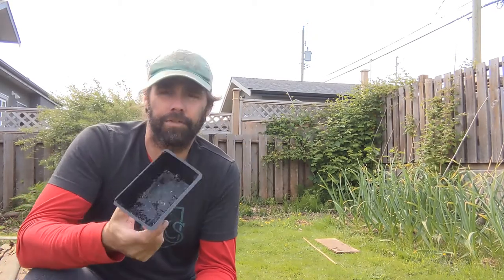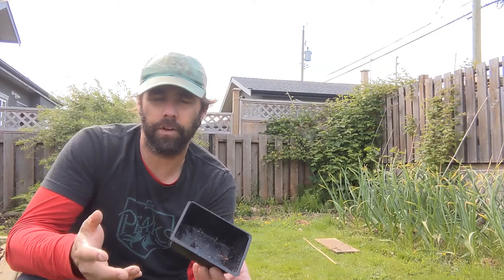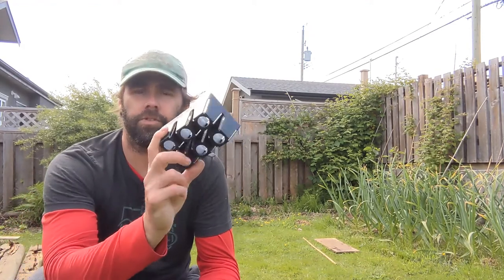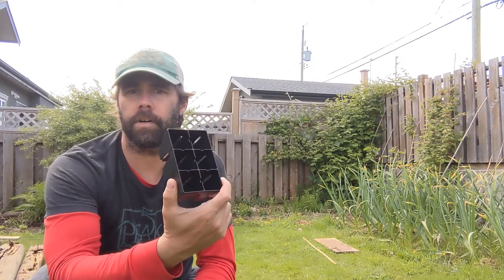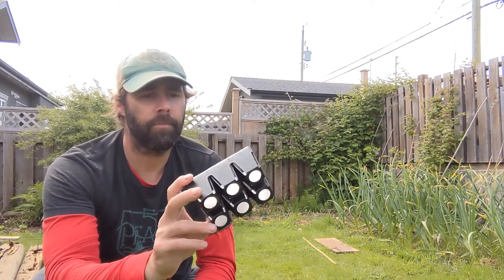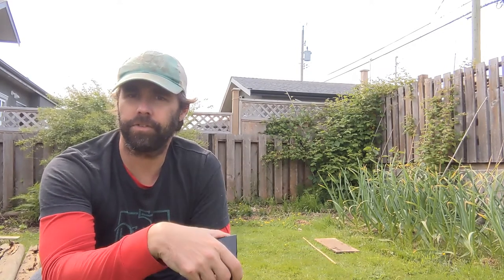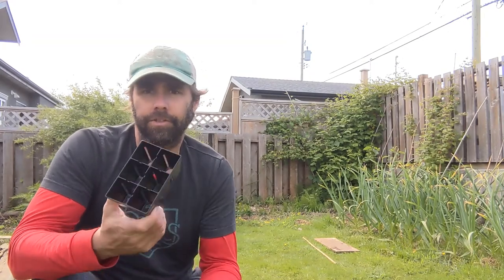Durability Testing the New Paperpot Co. 6-Cell Garden Propagation Trays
In an effort to reduce my use of throw-away plastic I have just started using the Paperpot Co 6-cell propagation trays for farm transplants and veggie starts to sell. I'll charge a $2 deposit on these when selling plant starts in order to ensure their return.

In this video we put the trays through the ultimate durability test - the 12-year old boy...